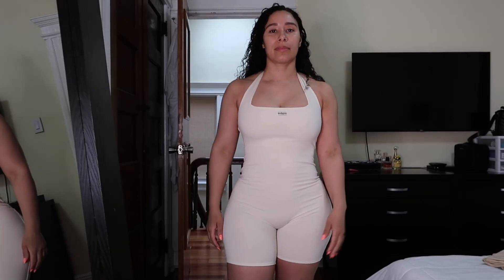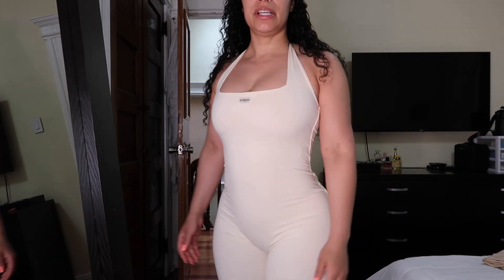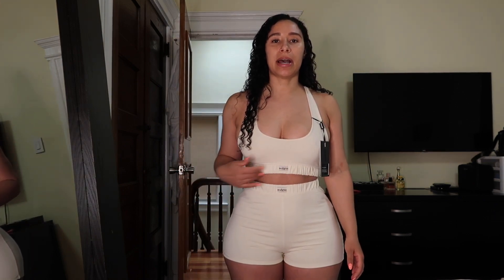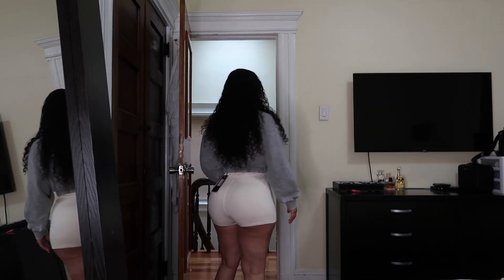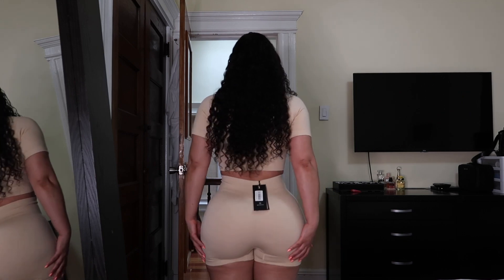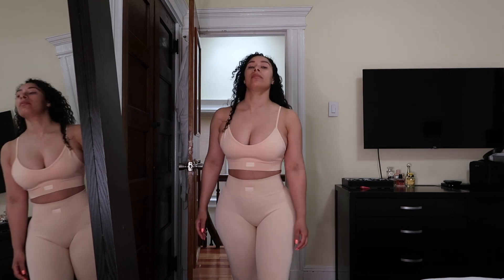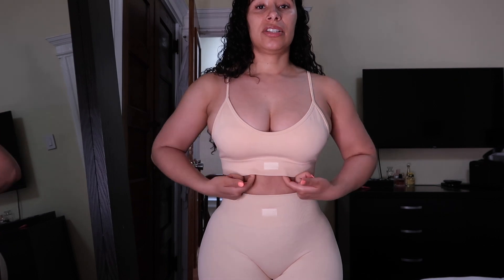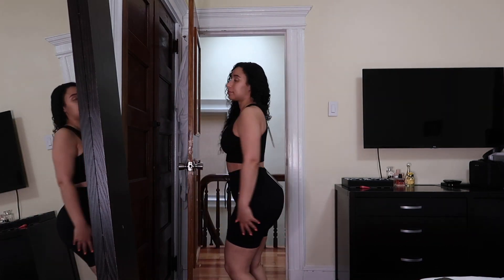Bo + Tee X Draya Haul / Sizing and Try on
Measurements:

Bust 38in
Under bust 29in
Waist 27
Hips 46.5

All items  are in a Medium:

Stretch SEAMLESS SCOOP NECK SPORTS BRA IN Blush
High Impact SEAMLESS FULL LENGTH LEGGINGS IN Blush

Stretch SEAMLESS SCOOP NECK SPORTS BRA IN TERRACOTTA
High Impact SEAMLESS FULL LENGTH LEGGINGS IN TERRACOTTA

CONFIDENCE SEAMLESS HIGH WAISTED SHORTS IN TERRACOTTA
CONTROL SEAMLESS SHORT SLEEVE CROP TOP IN TERRACOTTA

CONFIDENCE SEAMLESS HIGH WAISTED SHORTS IN BEIGE
CONTROL SEAMLESS SHORT SLEEVE CROP TOP IN BEIGE

FLOW HALTER NECK UNITARD IN CREAM

WIND DOWN HIGH WAISTED MINI SHORTS IN CREAM
COOL OFF SCOOP NECK BRALET IN CREAM

RUNNER UP CROPPED SWEATSHIRT IN GREY